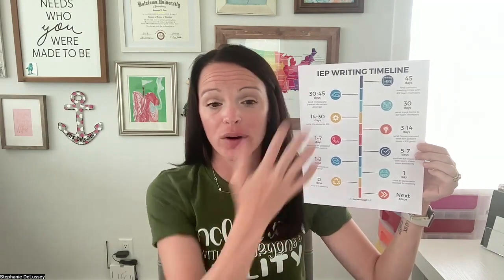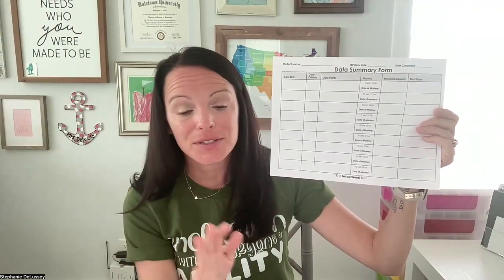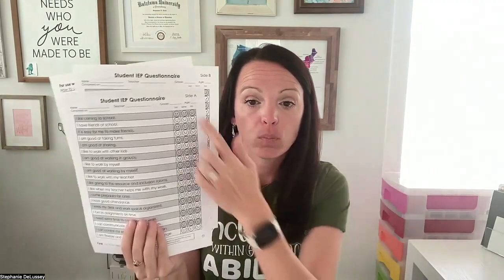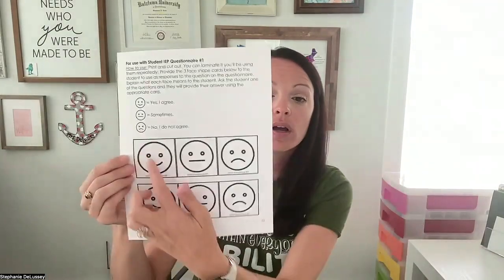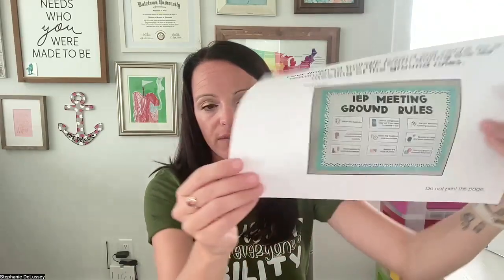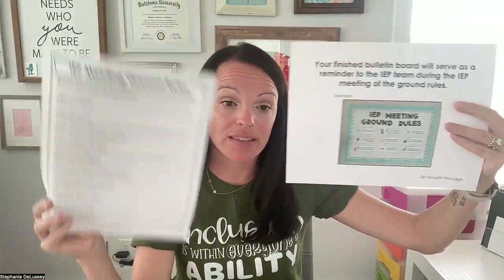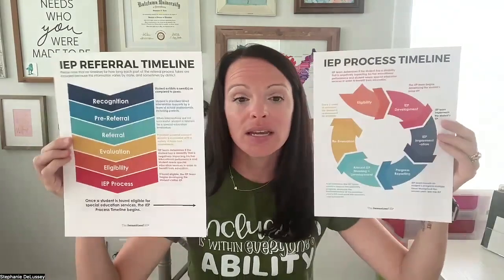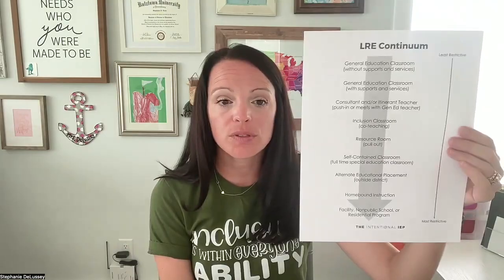IEP Meeting Prep and Facilitation: Teacher’s Guide | with The Intentional IEP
Running an IEP meeting can feel overwhelming—but it doesn’t have to. In this training, we’re diving into the IEP Meeting Guide, a resource built to walk you through what to do before, during, and after an IEP meeting so you feel prepared and confident.

With this video and resource, you'll learn:
• Step-by-step guidance for preparing before the meeting
• What to say and do during the meeting itself
• The compliance pieces every facilitator must know
• What happens after the meeting to keep your team aligned
• Extra tools and tips for scheduling and facilitating with ease

Whether you’re a special education teacher, case manager, or administrator, this training will give you the systems and language you need to make your IEP meetings collaborative, compliant, and productive.

💡 Want access to the full IEP Meeting Guide and more resources like this? Join The Intentional IEP Membership for 10,000+ pre-written goals, compliance tools, and expert-led trainings that save you time.

💡 Want to go deeper on this topic?
Check out the latest episode of The Intentional IEP Podcast where we break it down even further with real strategies and step-by-step support.